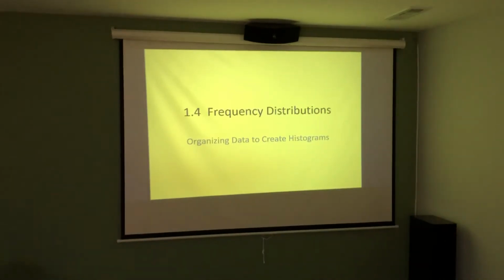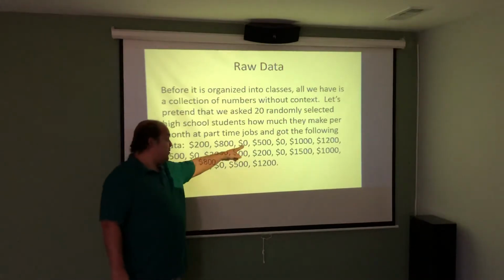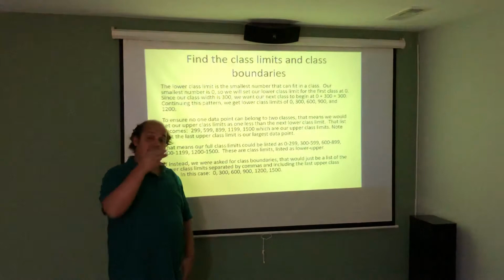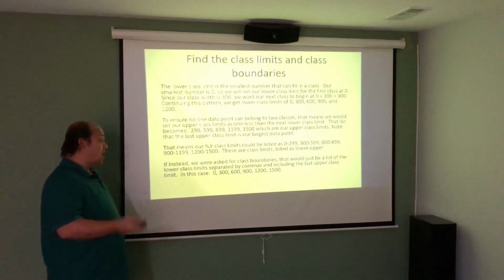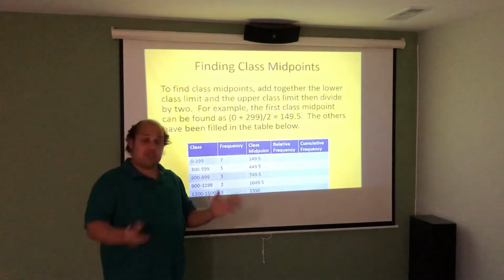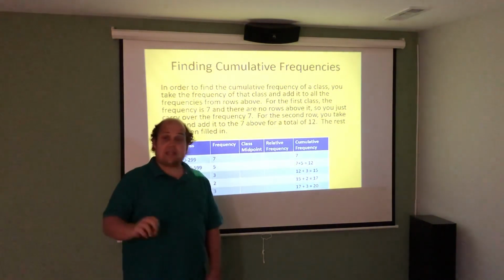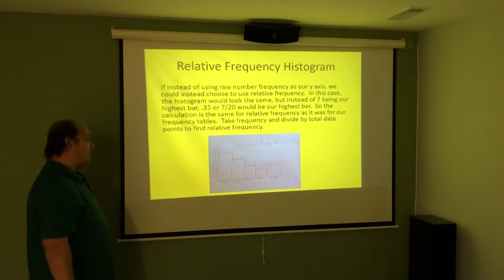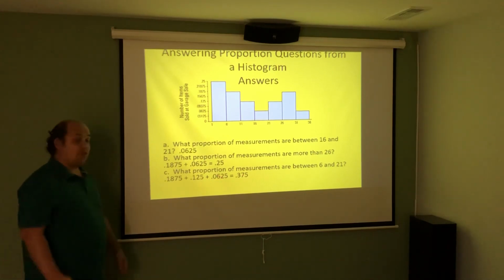MH203 Lecture 1.4 Frequency Distributions